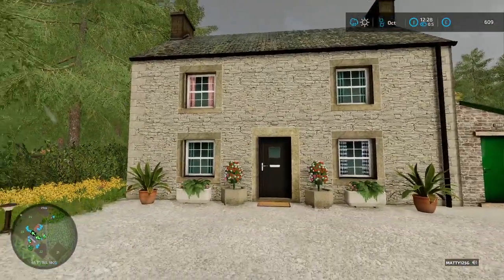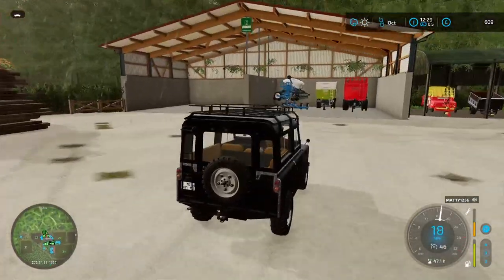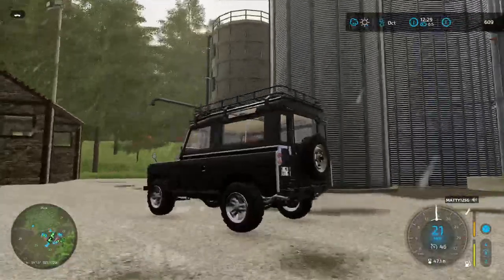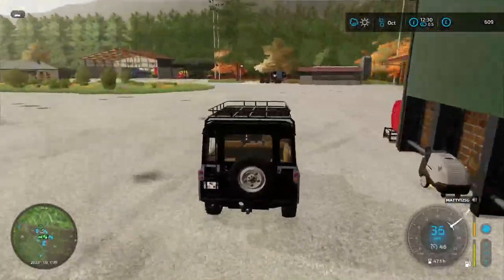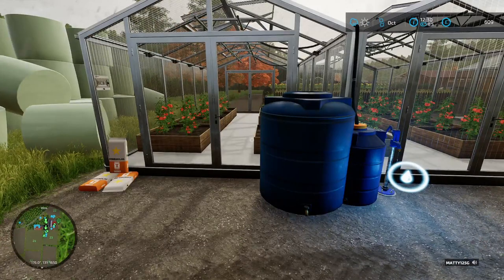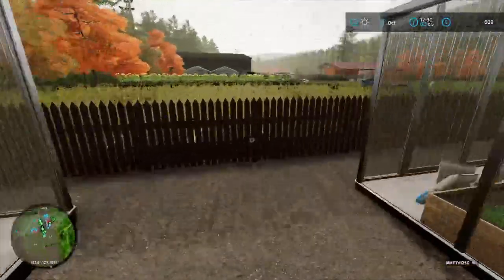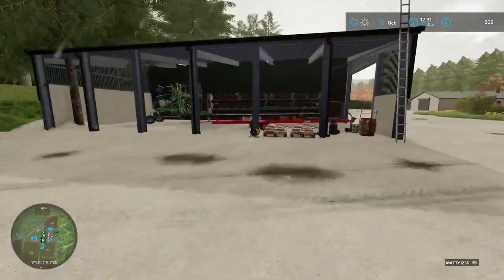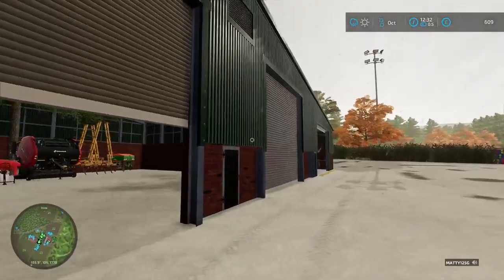FS22 Maypole Server | Dale Farm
The Dale Farm Updated Tour.

Join us on Maypole! A Irish inspired map. As we are joined by fellow players helping each other out to run there farm. We start with a tour of The Dale Farm (mattyG's).
Other Farms, are at this point, run by Mike McNamee and Chris Mahhoney, Both hailing from Canada!

Big Thanks goes out to the support and donation from a Mistry follower! All donations made go to improving or adding to the channel here and on all MattyG platforms!

Currently we have one slot available.

Our server is up and running via Gportal.